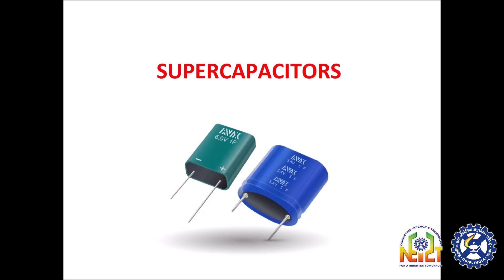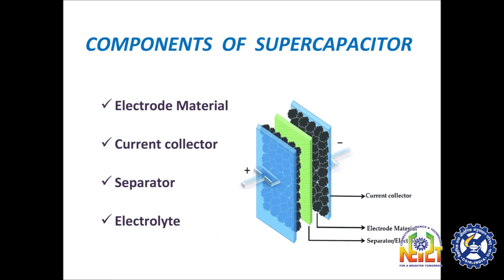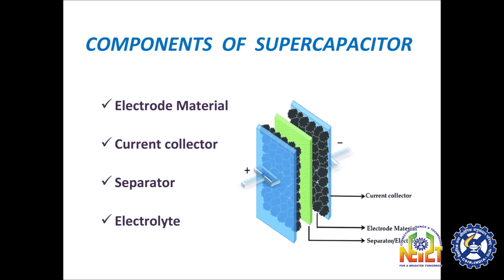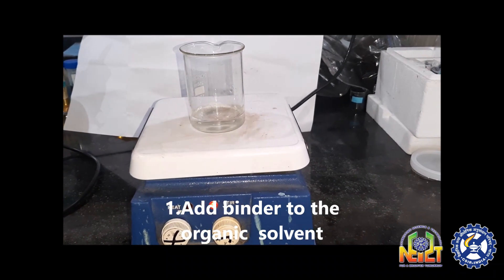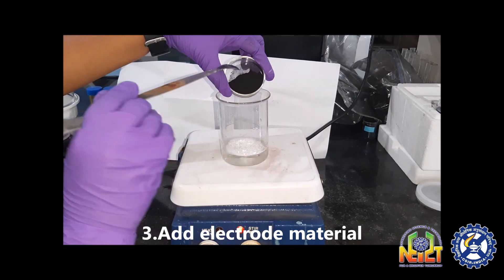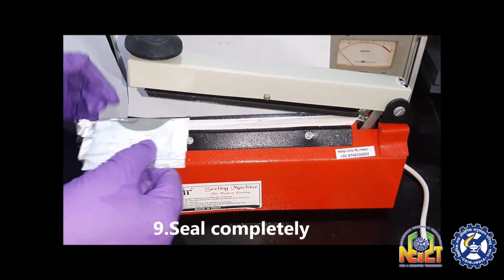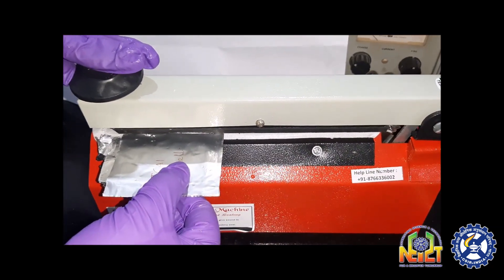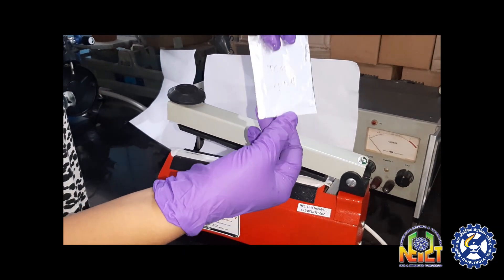Demonstration on Lab scale Fabrication of Supercapacitor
Demonstrated By
Dr. Binoy K Saikia
Ms. Santhi Maria Benoy